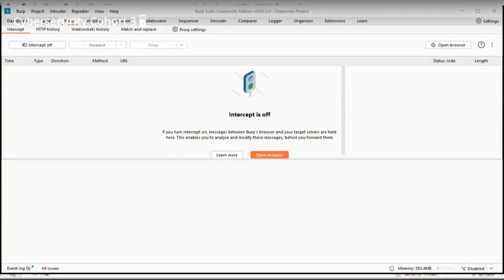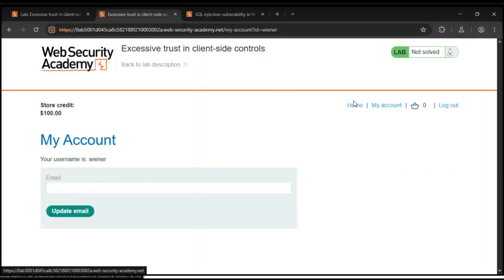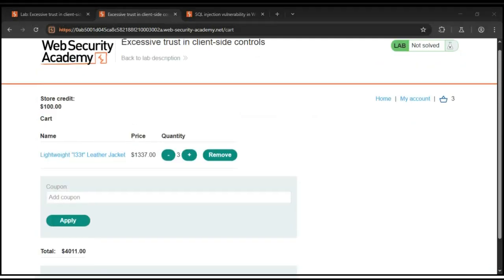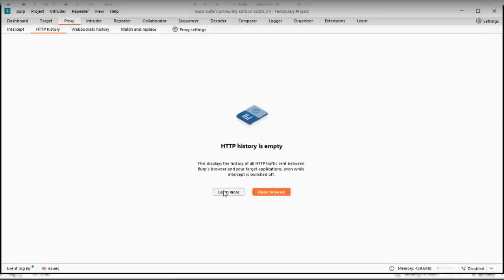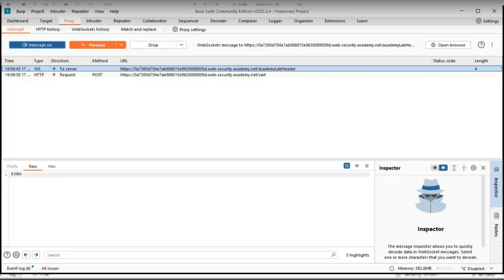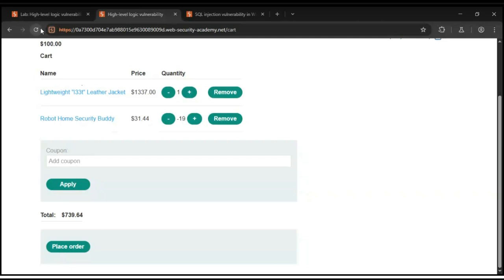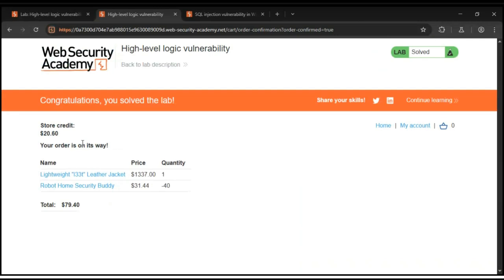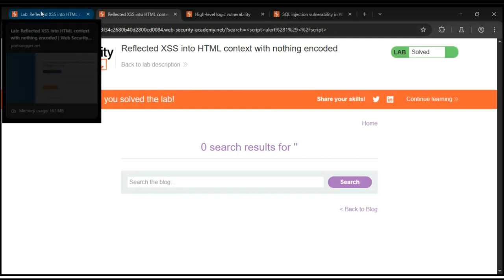Web Vulnerabilities Practical Examples - Port Swigger (Week 9 Session 17)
In this video using Portswigger platform, various labs were accessed and the ways their vulnerabilites could be exploited was displayed. Portswigger offers training ground for not only practical solutions but also thorough learning.